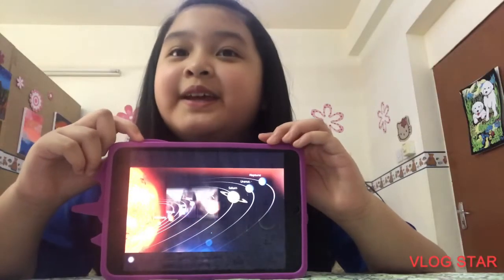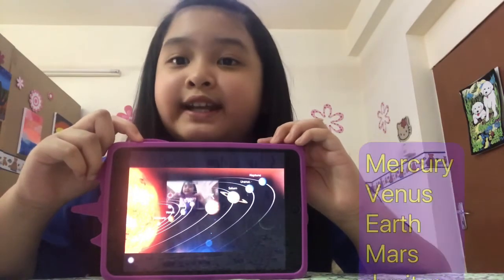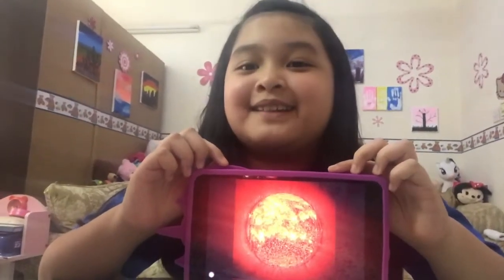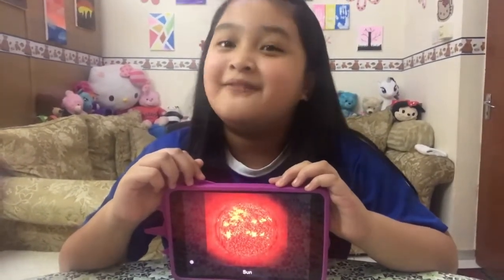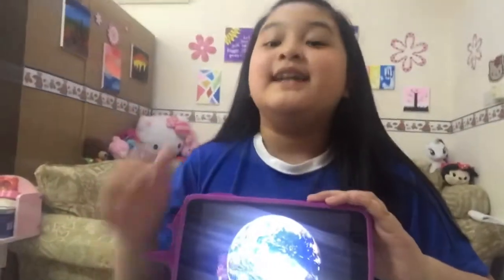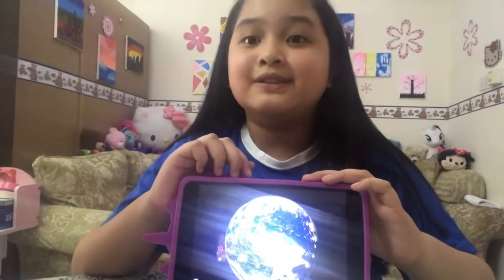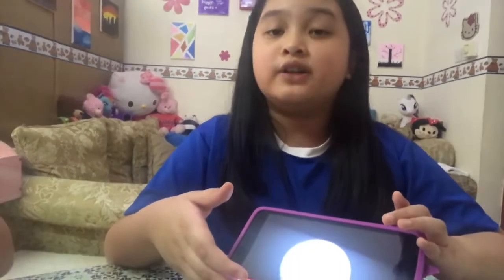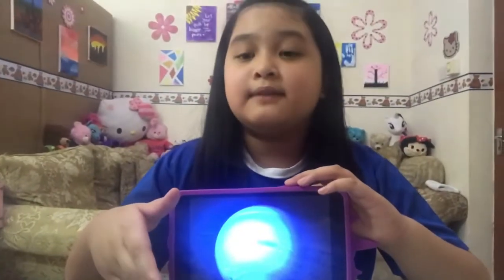The Solar System🎀❤️Brianne Arcena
My Project👧🏻 in science🥰🥰 about solar system